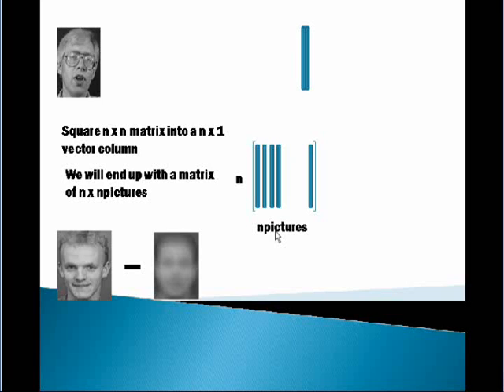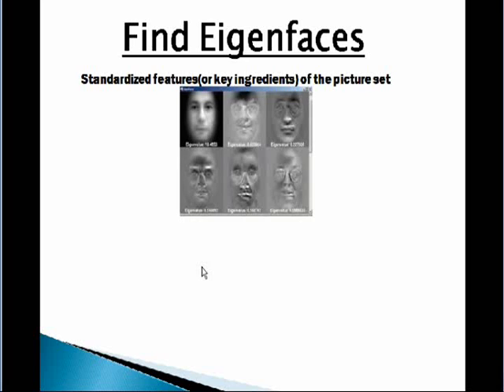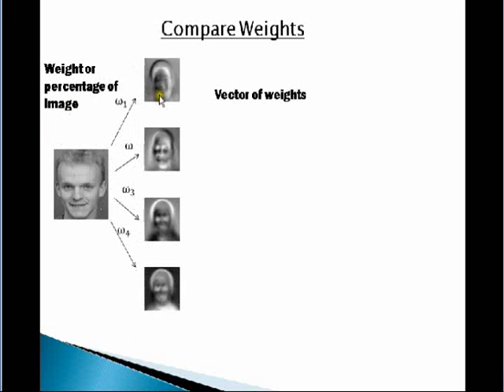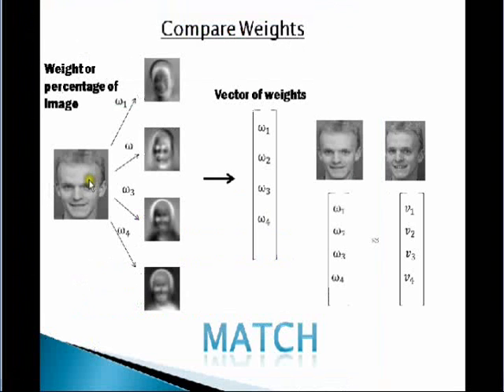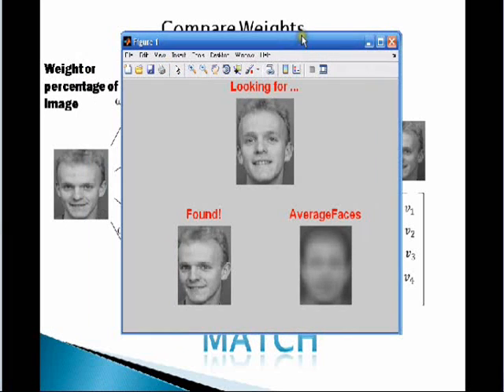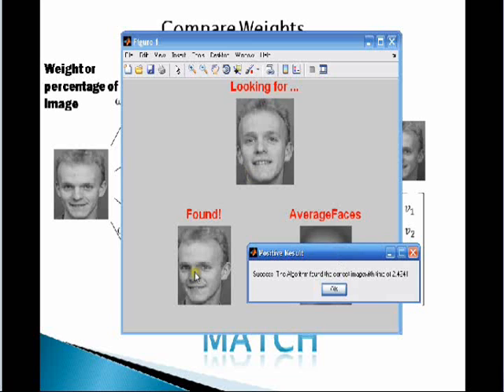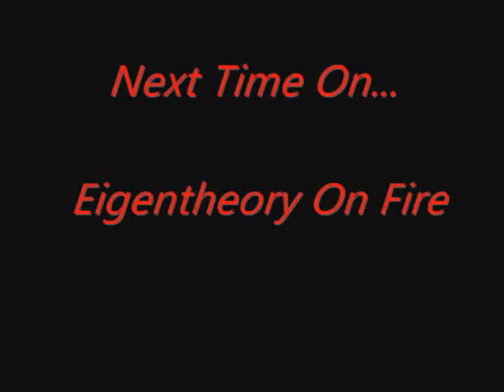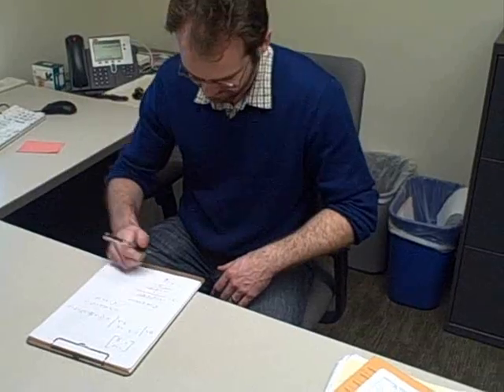EigenTheory On Fire: Case of the Missing Text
Animation video of Eigenfaces.   Explains the basic concept of Eigenfaces by  using a small animation from AnimeStudio8 Debut.  Will do the complement video of Complex Eigenvectors later.  Enjoy you guys.